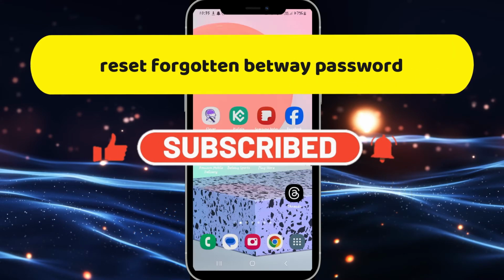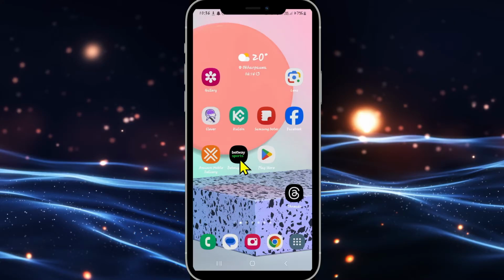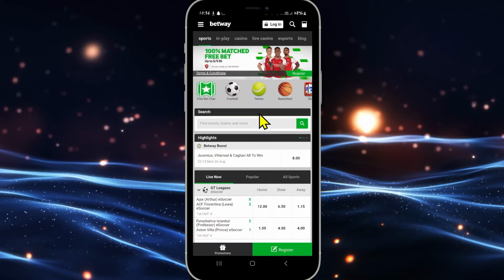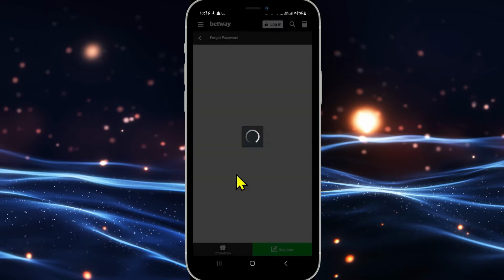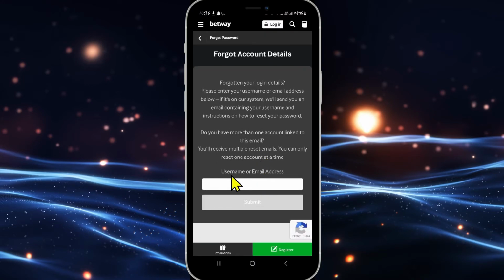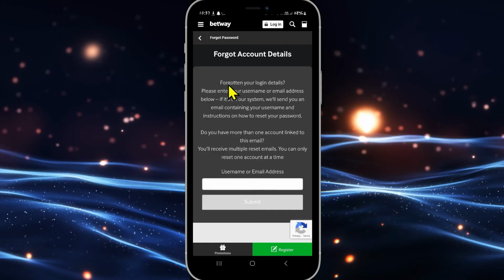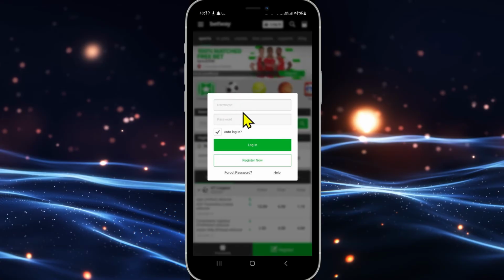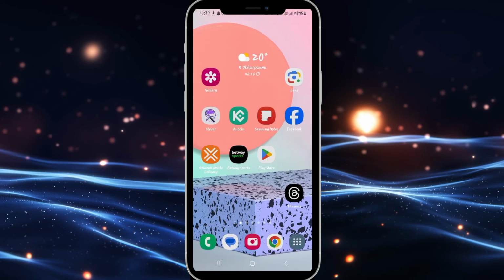How to Reset Your Forgotten Password on Betway Account? 2024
Forgot your Betway password? No worries! In this video, we'll guide you through the simple process of resetting your password, so you can quickly regain access to your account. Whether you’ve misplaced your login details or just want to update your password for security reasons, this step-by-step tutorial will help you out.